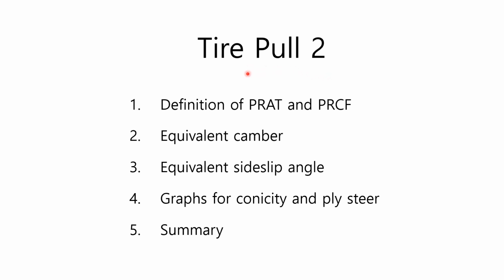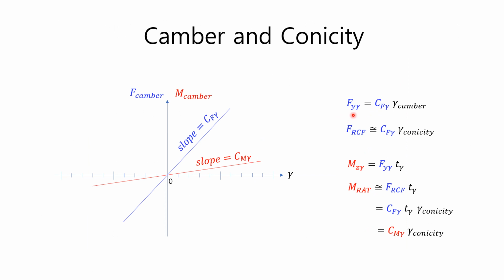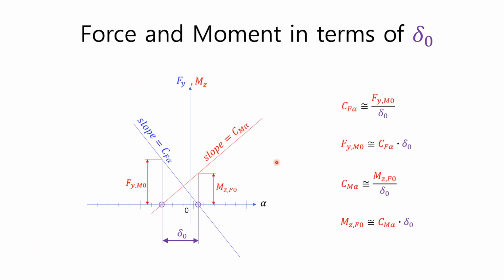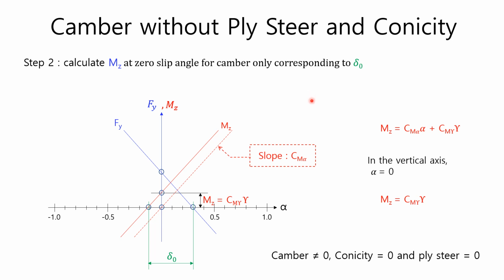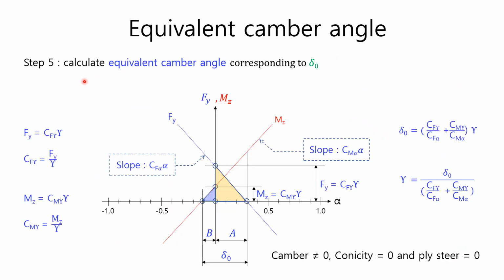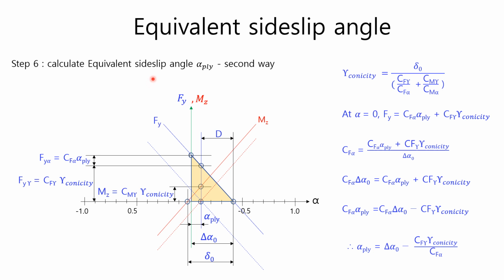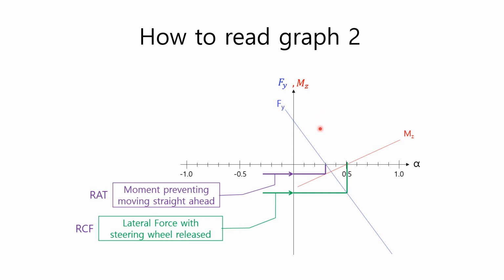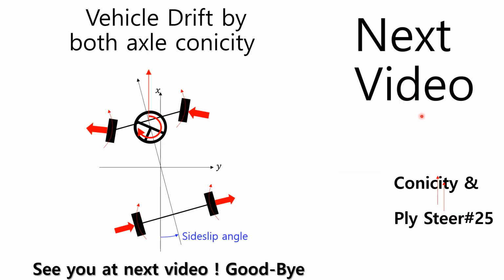E0051 Tire Pull - conicity & ply steer#24 : Tire Pull: equivalent camber, sideslip - EulSeoggy Ko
The residual aligning moment is defined as the aligning moment corresponding to the slip angle at which the lateral force becomes zero.
Residual cornering force is defined as the lateral force corresponding to the sideslip angle at which the aligning moment becomes zero. Just as lateral force and camber moment are defined by cornering stiffness and pneumatic trail, if the residual cornering force RCF by ply steer is defined using the same stiffness value and the residual aligning moment RAT is defined using the same pneumatic trail, Equivalent camber angle and equivalent side slip angle due to conicity and ply steer can be calculated.
The equivalent camber angle can be calculated by considering the case where there is no ply steer and no conicity but only the camber angle, using the principle that conicity occurs when the lateral force and self aligning moment lines do not intersect simultaneously on the axis of the sideslip angle. An equivalent side slip angle corresponding to ply steer can be calculated using the equivalent camber angle.
Therefore, conicity and fly steer can be expressed as equivalent camber angle and equivalent side slip angle.